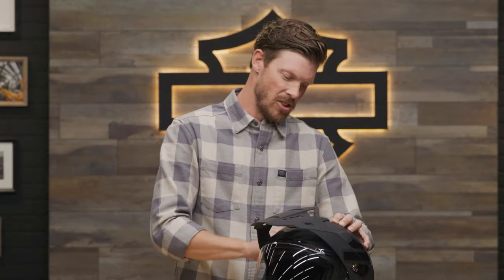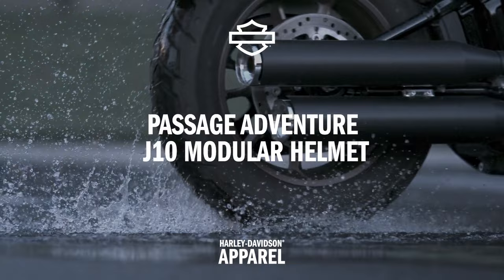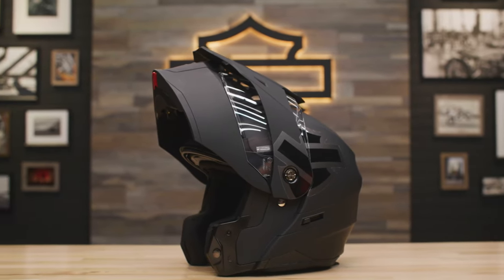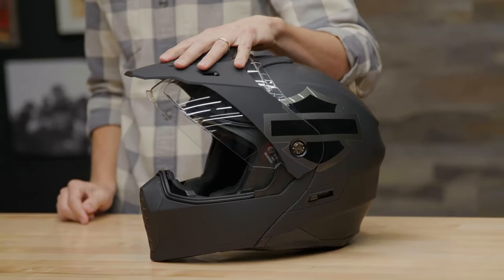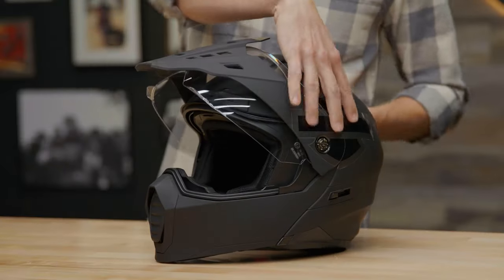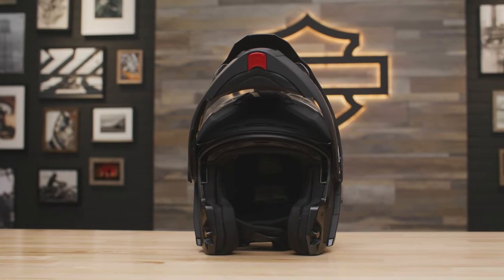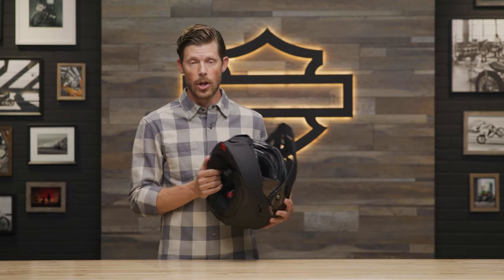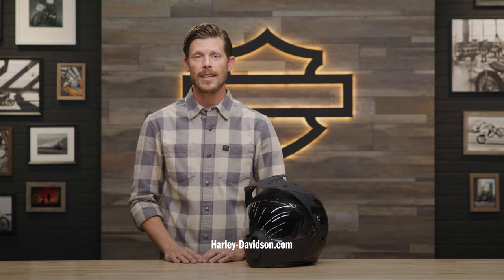Harley-Davidson Passage Adventure Modular Riding Helmet Product Overview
The Harley-Davidson Passage Adventure Modular riding Helmet is a lightweight motorcycle helmet that’s heavy on features.

The Passage Adventure J10 Modular Helmet is constructed from composite materials to reduce rider fatigue yet exceed DOT and ECE requirements. The modular motorcycle helmet adjusts easily to keep you cool with four intake vents and two exhaust vents.